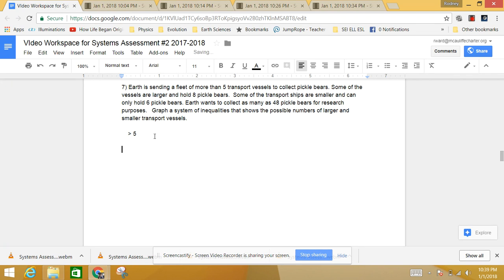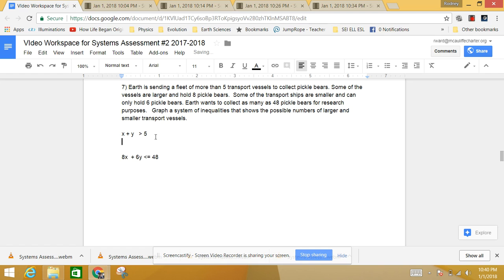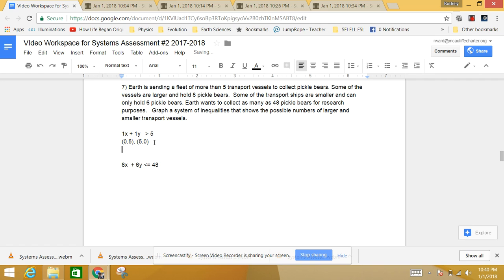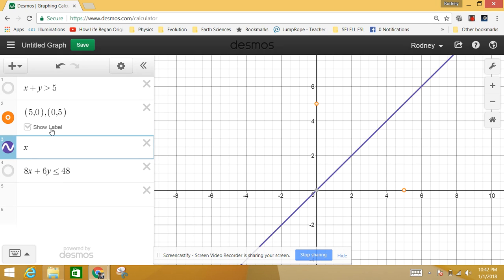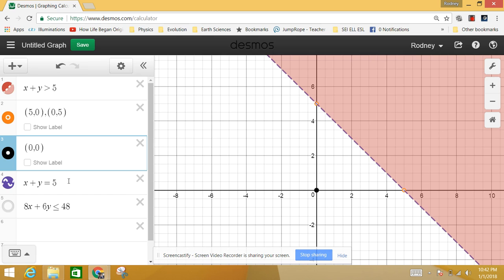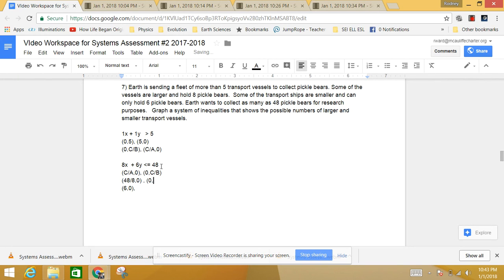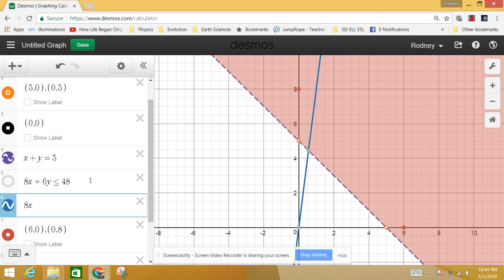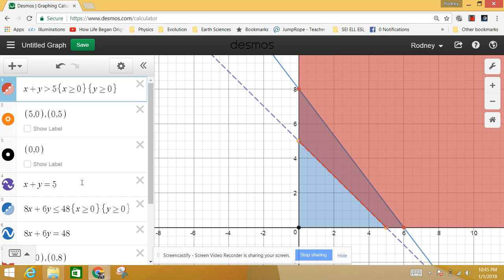Systems Assessment Word Problem Number 7 Pickle Bear Transport System of Inequalities